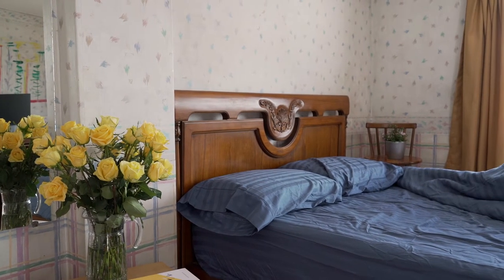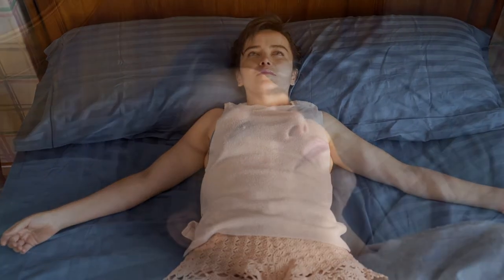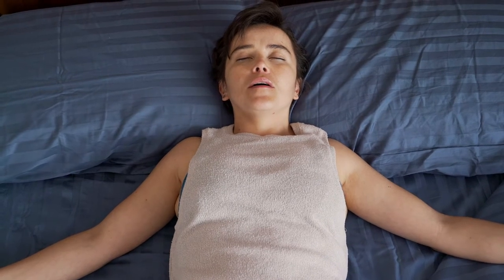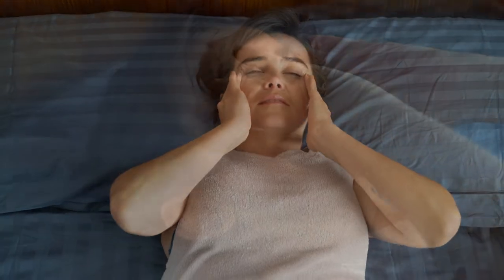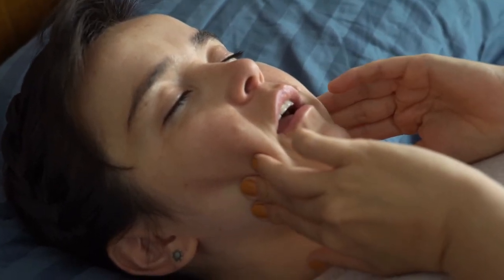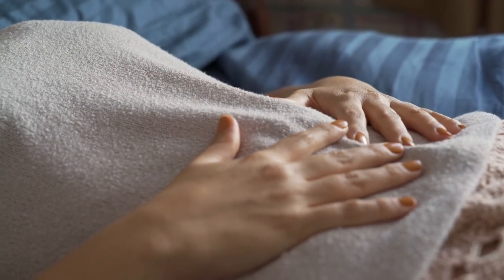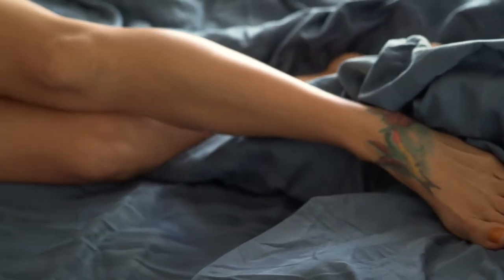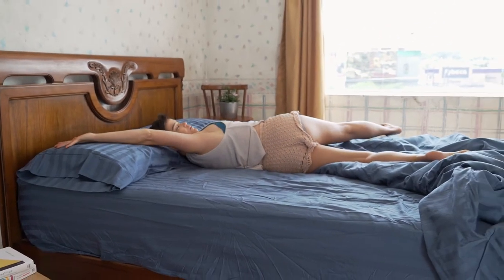MINI-SCORES FOR SONOMOVEMENTS - 2 - THE BED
Mini-Scores for Sonomovements is a series of videos based on “The Voice as a Limb”, a practice where the voice is a part of the body included in the dance improvisation. In these videos, you will find instructions to play with voice and movement.

This mini-score is an exploration on the bed. You can do it first thing in the morning, to wake your body up or before going to sleep to enter a nice and deep relaxation mode. Or at any point of the day when you feel you need a playful break. You can combine it with some of the videos yet to come as a soft and slow starter.

Take this exploration as a practice of self-care: listen to your body, allow sounds to come out from your movements, try to switch off self-judgmental thoughts and enjoy the pleasure of your sonomovements.

Please, always prioritize your own safety and the safety of the space around you.

Credits:
Concept and direction: Mercedes Balarezo
Camera, sound and photography: Mayté Ramírez
Script and editing: Mercedes Balarezo
Special thanks to:
Carlos Ramírez
Antti Seitamaa

Mini-scores for Sonomovements are supported by the Arts Promotion Centre Finland

Vimeo: Mercedes Balarezo
Youtube: The Voice as a Limb